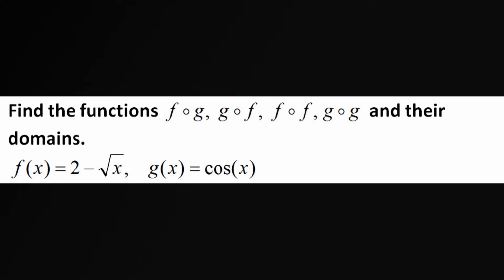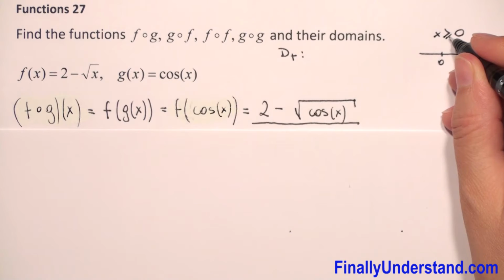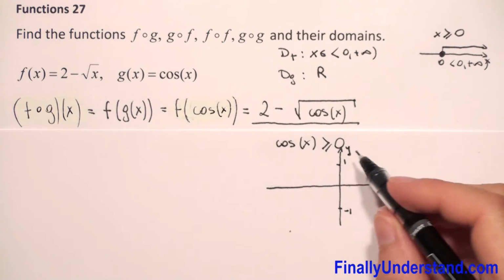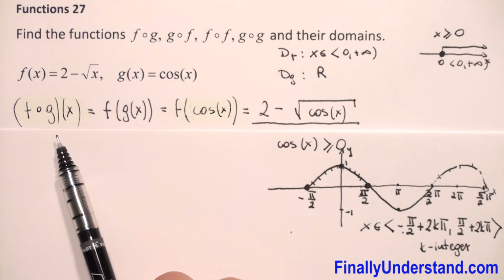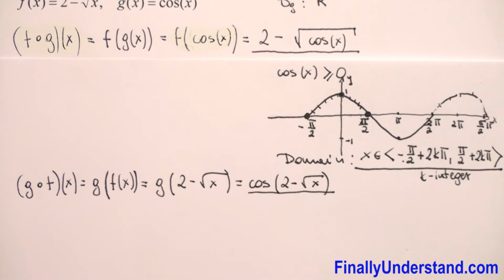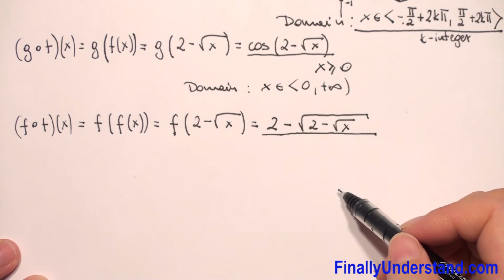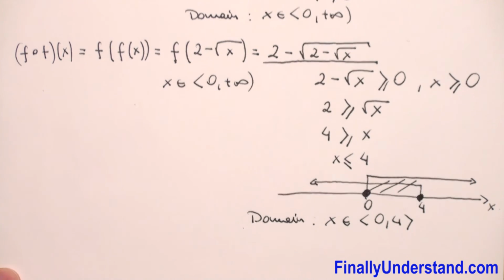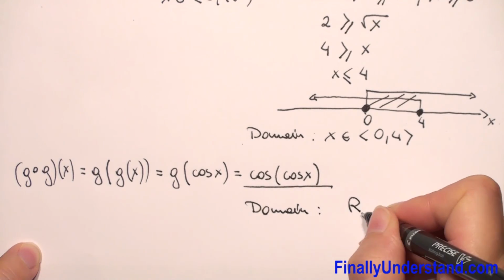Evaluating Composite Functions Step-by-Step 27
Learn how to evaluate composite functions like f(g(x)) using step-by-step methods and examples.